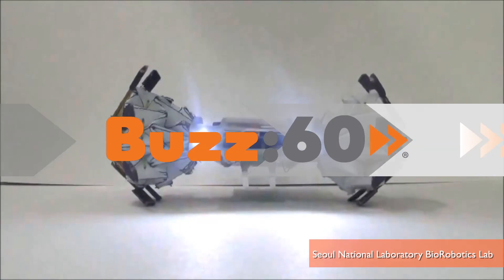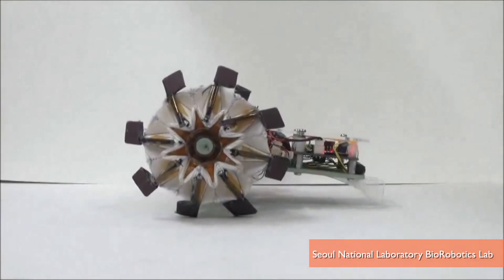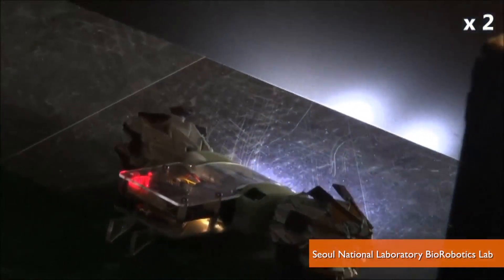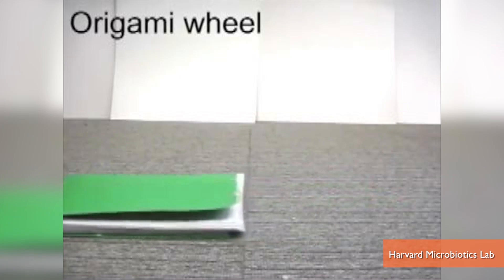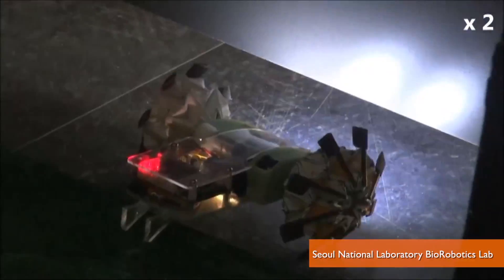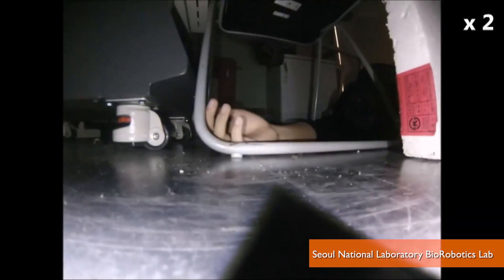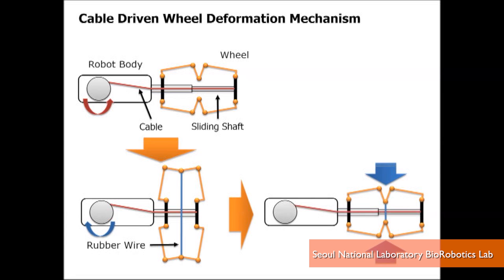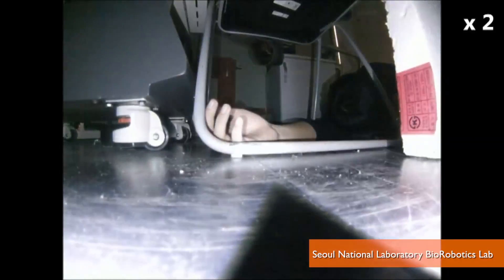'Origami' Robotic Wheels Can Shape-Shift While In Motion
Scientists in South Korea created an origami robot that can change its wheel size and shape to adapt to its terrain.  Jen Markham explains.